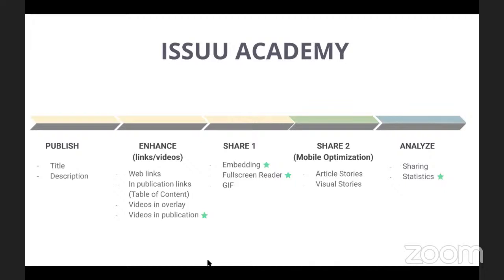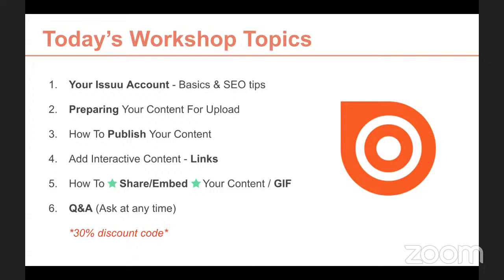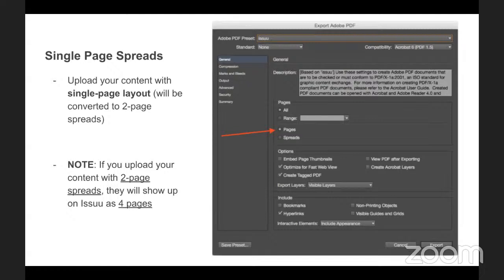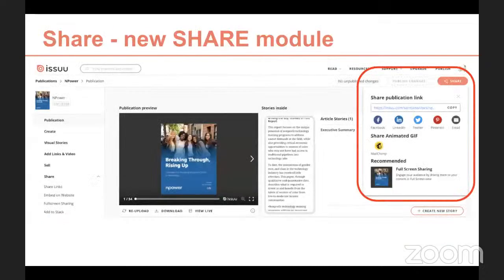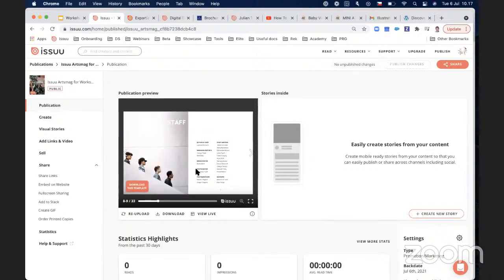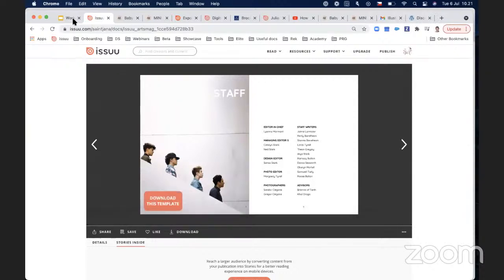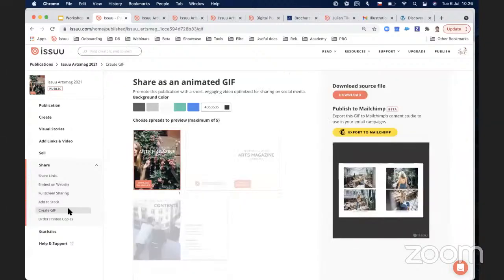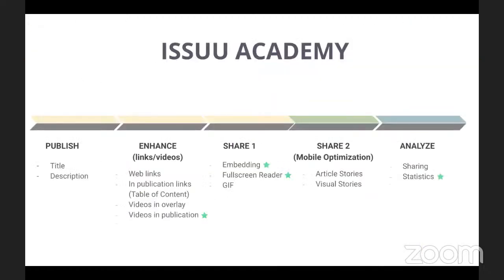Issuu Academy - Getting Started Workshop